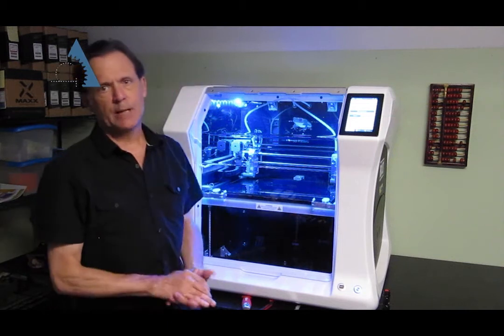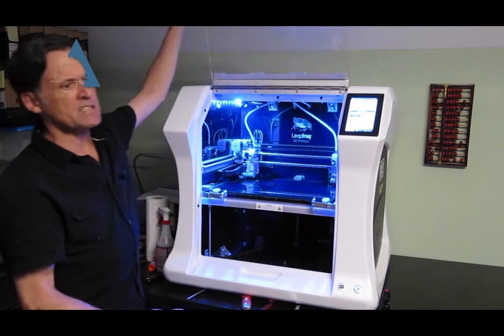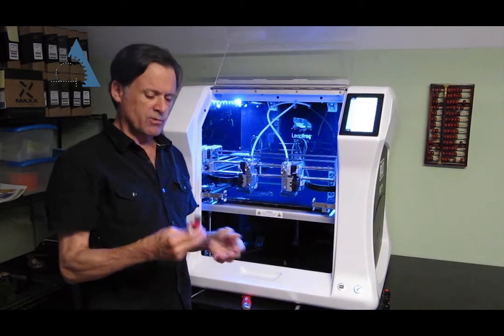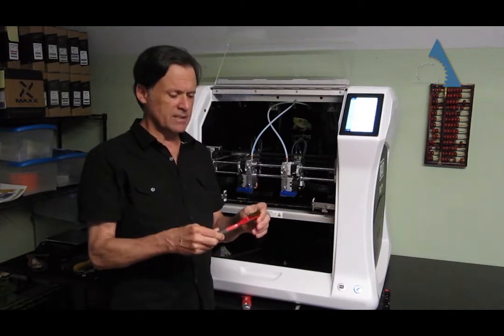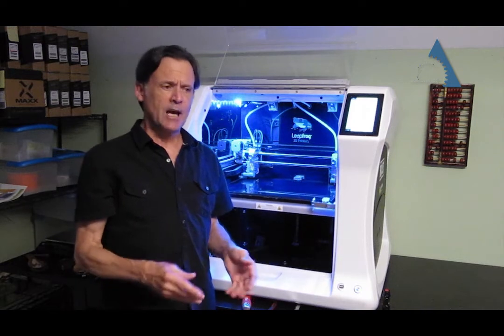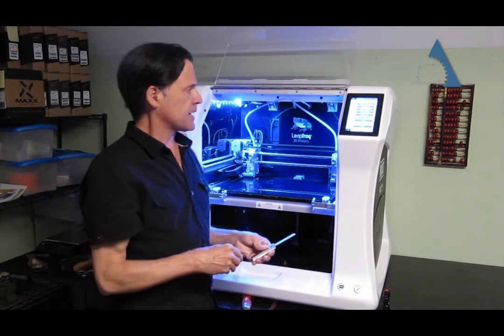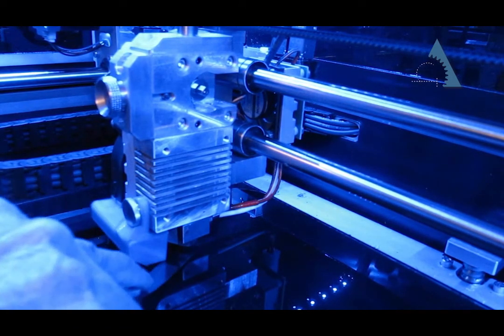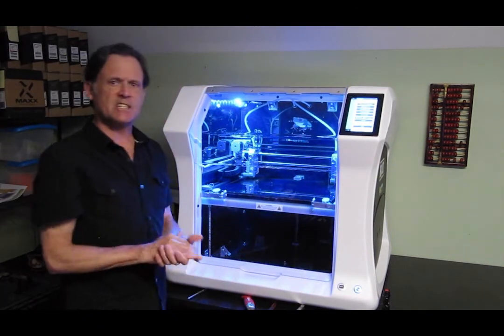The Leapfrog BOLT-Bed Calibration tips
Adept, Inc. takes you through the steps to calibrate your bed on the Leapfrog Bolt.